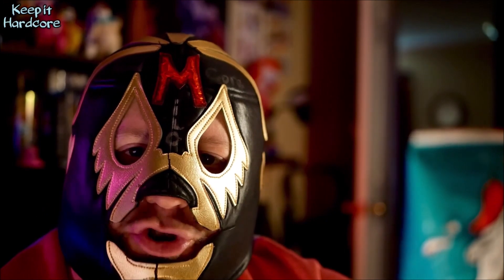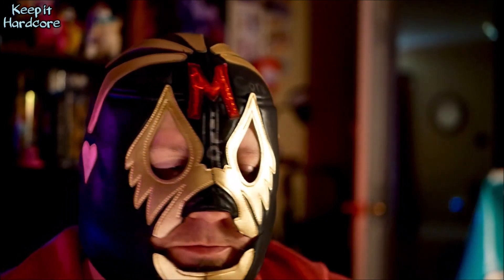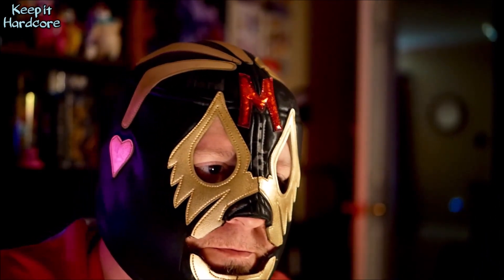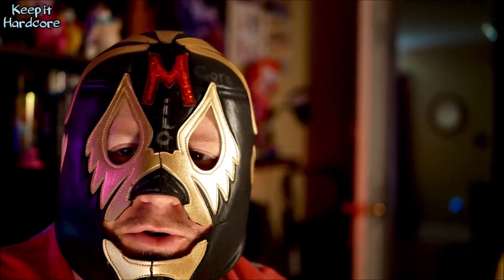Doritos Baja Firey Mango